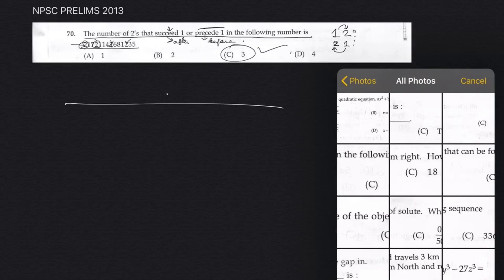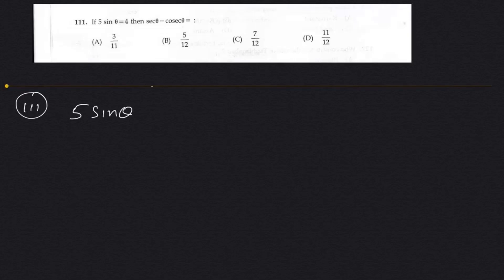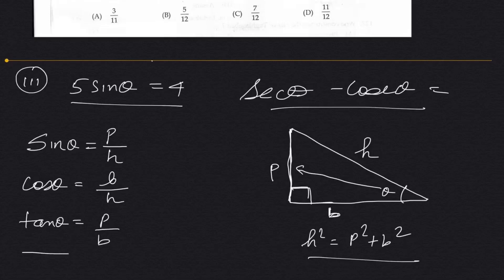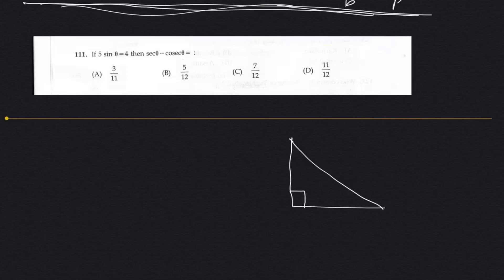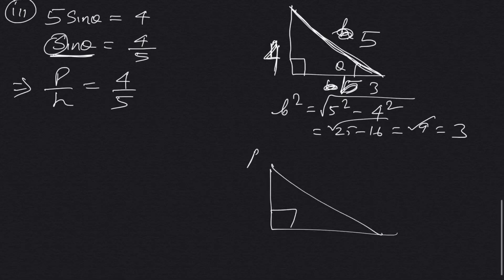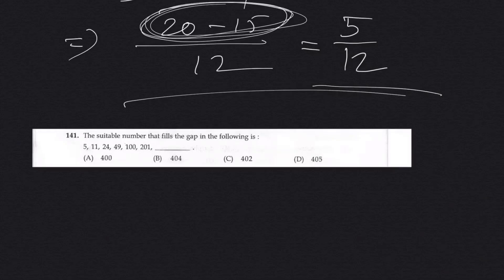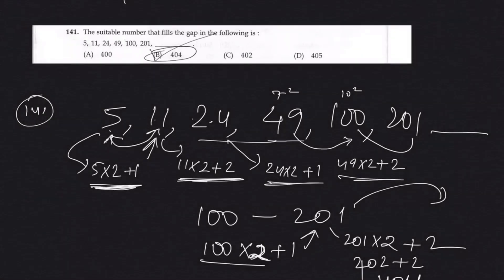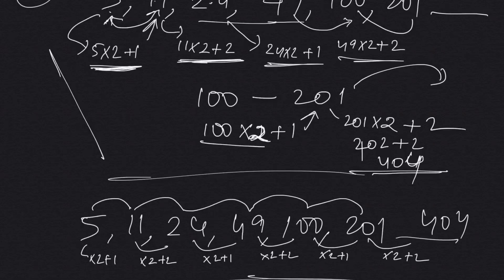NPSC Prelims 2013 | Quantitative Abilities | Part 3